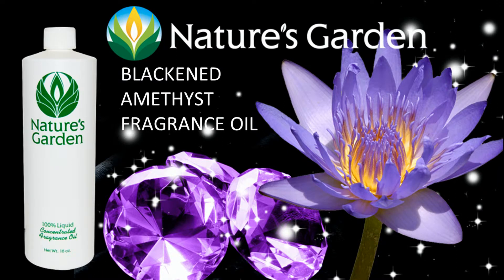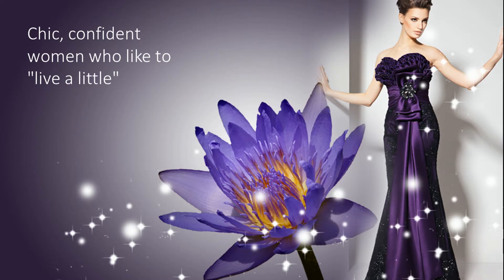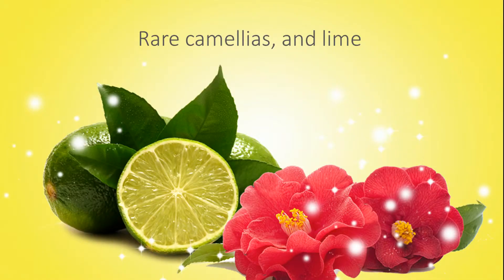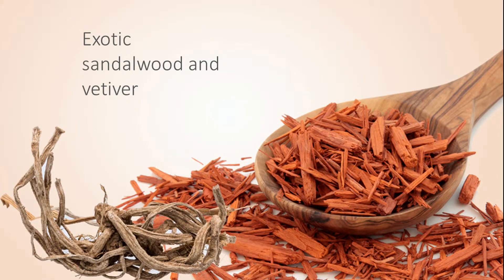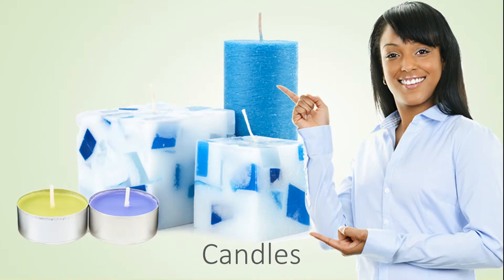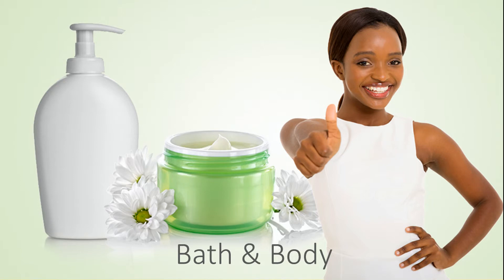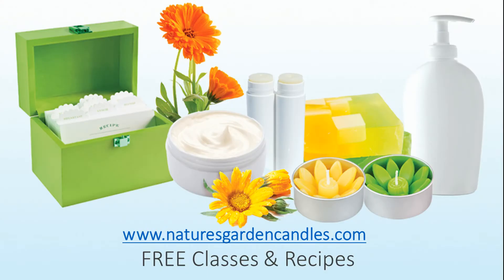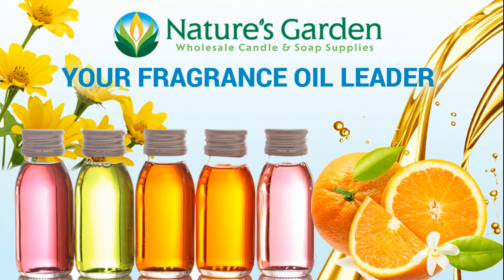Blackened Amethyst Fragrance Oil - Natures Garden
Blackened Amethyst Fragrance Oil

This seductive fragrance oil by Natures Garden was created for chic, confident women who like to "live a little".  This fragrance combines aquatic top notes with Italian bergamot, rare camellias, and lime; followed by notes of exotic sandalwood and vetiver.

Nature’s Garden
42109 State route 18